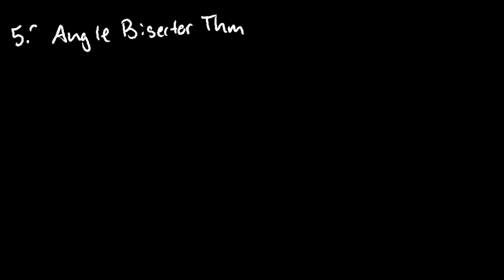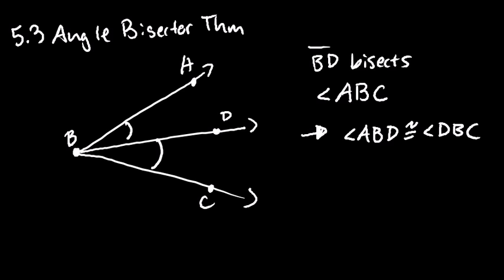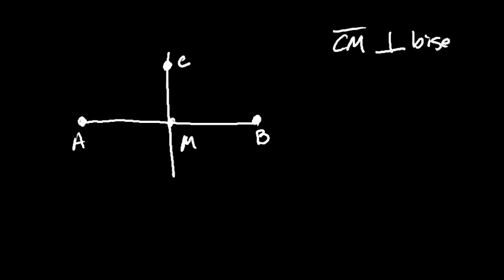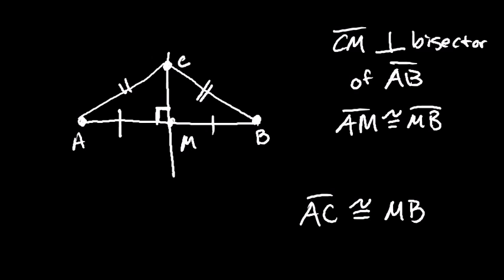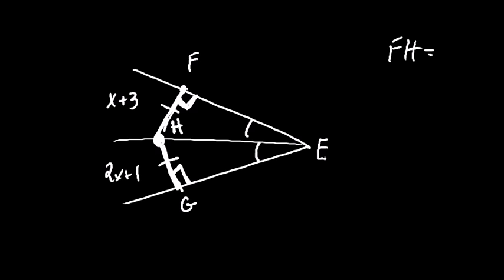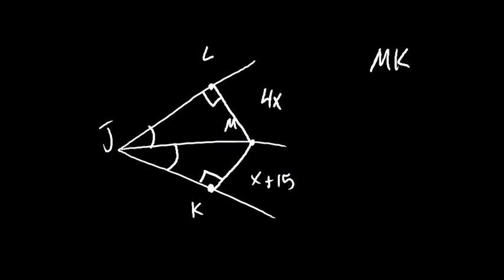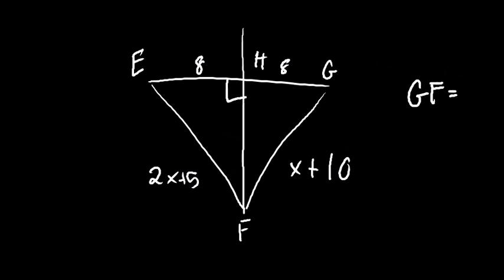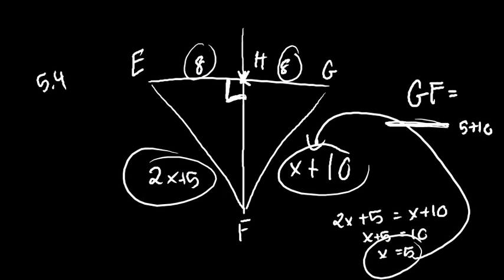Geometry 5 6